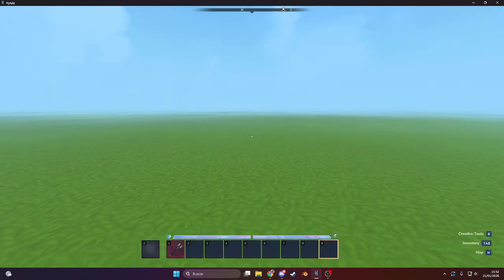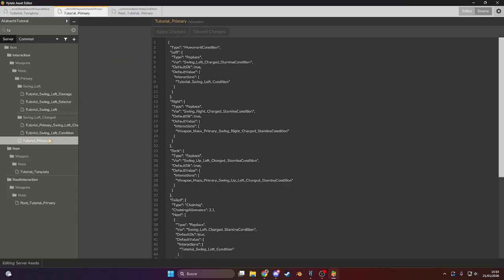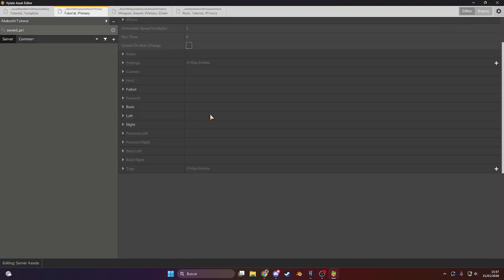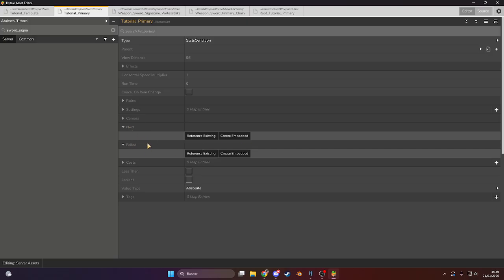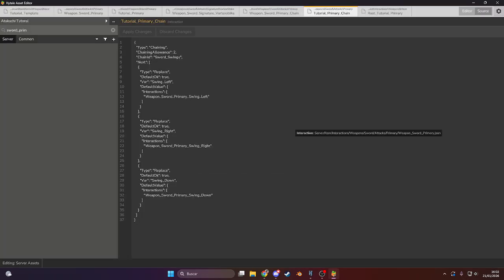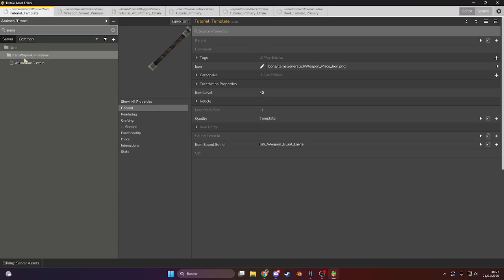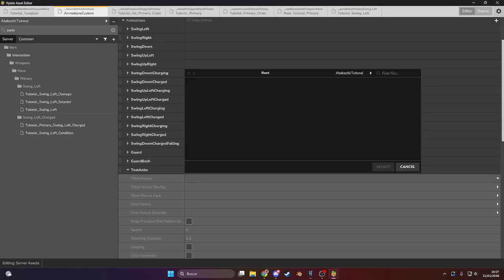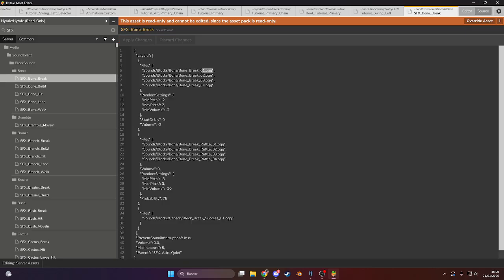Hytale Tutorial: Different Movesets on conditions! (and other small stuff)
Follow up of the first part